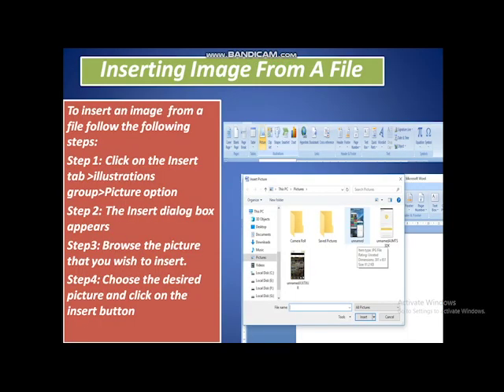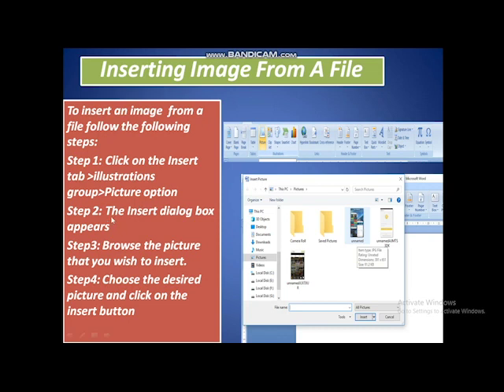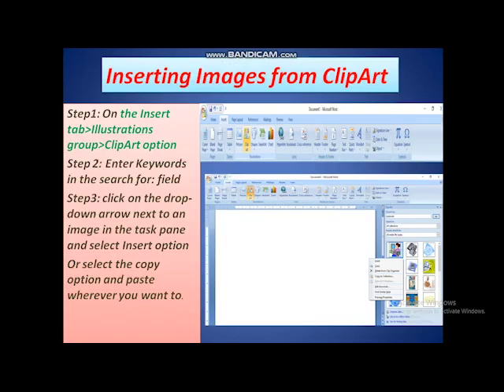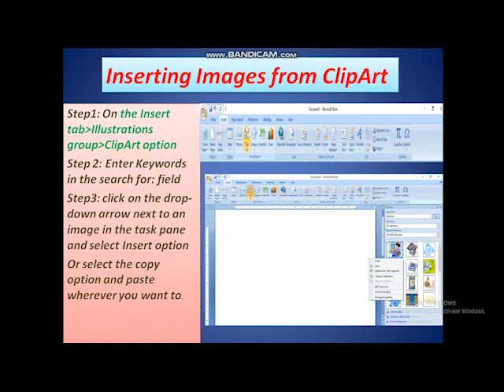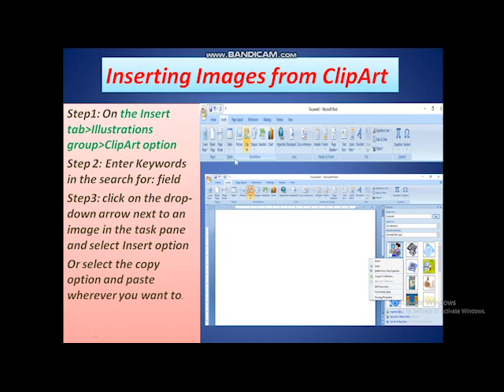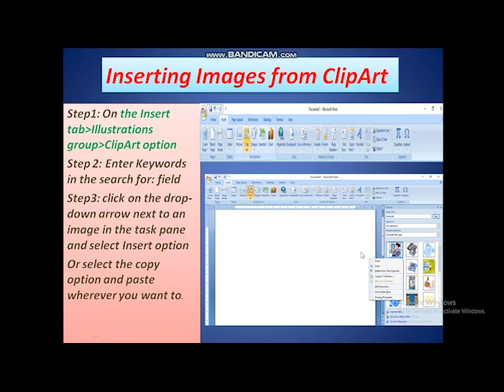Class X Information Technology -Chapter Word Processing (Lecture 3)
In this video you will learn how to insert graphics and illustrations in a document